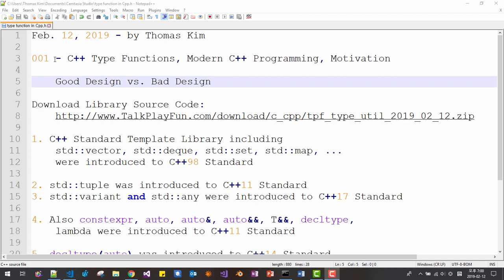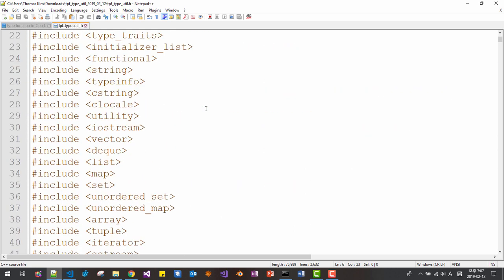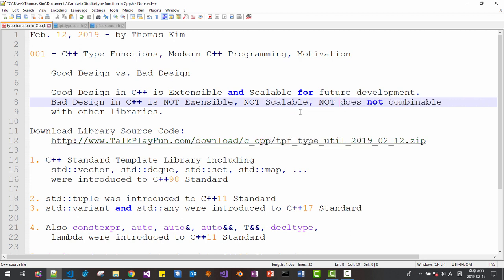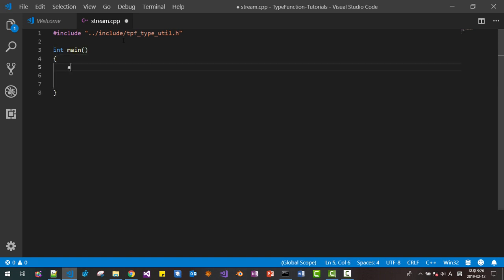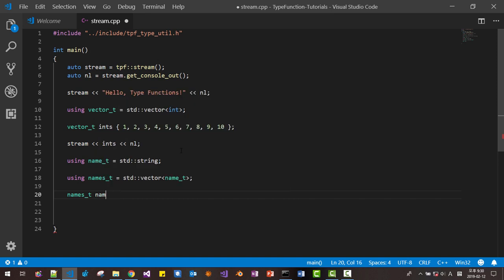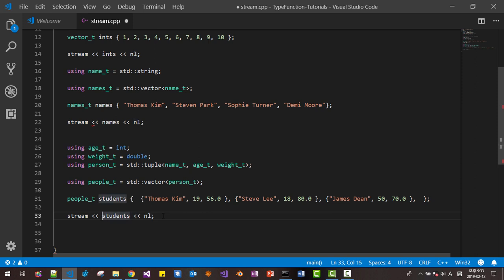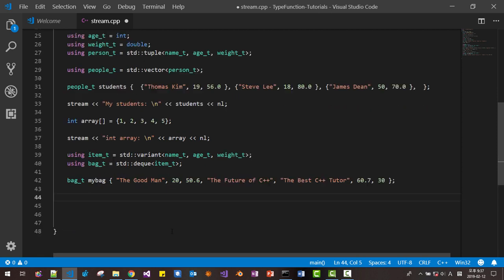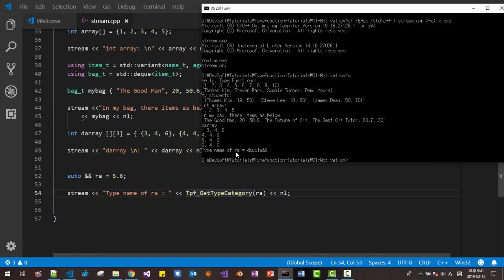01 - C++ Type Functions, Modern C++ Programming, Motivation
Good Design vs. Bad Design

 Good Design in C++ is Extensible and Scalable for future development.
 Bad Design in C++ is NOT Exensible, NOT Scalable, NOT combinable
 with other libraries.

1. C++ Standard Template Library including
 std::vector, std::deque, std::set, std::map, ...
 were introduced to C++98 Standard

2. std::tuple was introduced to C++11 Standard
3. std::variant and std::any were introduced to C++17 Standard

4. Also constexpr, auto, auto&, auto&&, T&&, decltype,
 lambda were introduced to C++11 Standard

5. decltype(auto) was introduced to C++14 Standard

6. if constexpr was intoduced to C++17

7. The "concept" will be introduced to C++20a Standard
 Concept in C++20 Standard in Action (Tutorial)
  - Generic Template Metaprogramming.